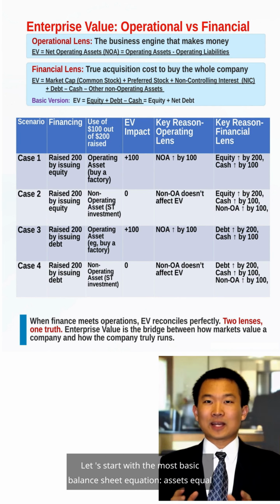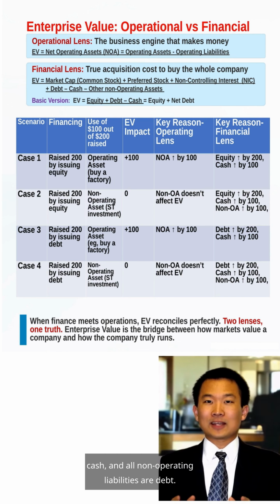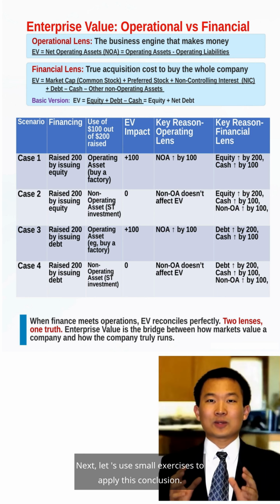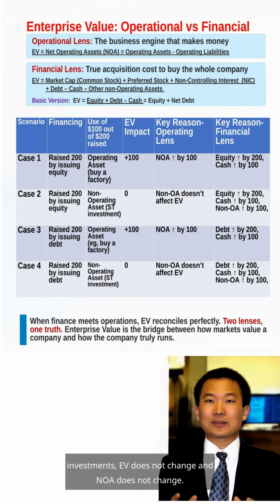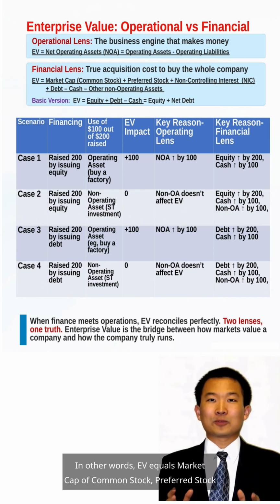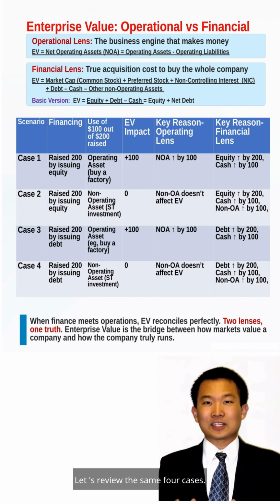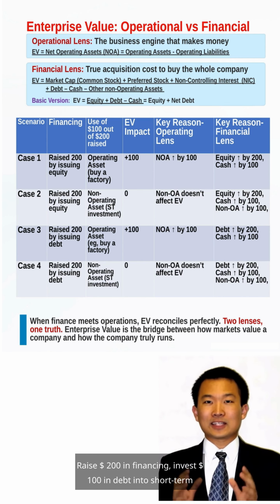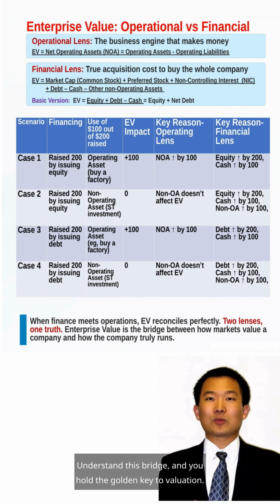IB18: Enterprise Value: Operational vs Financial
Today we break down the two faces of Enterprise Value — from the operational lens (Net Operating Assets) and the financial lens (Equity + Net Debt). With clear examples and quick exercises, you’ll see why EV is both the true cost of acquisition and the pure value of a company’s operating engine.